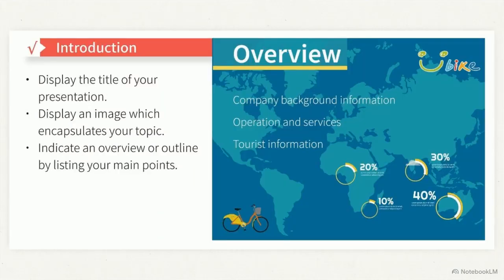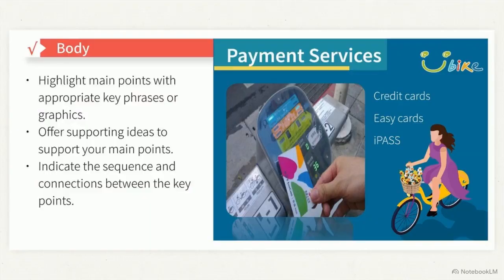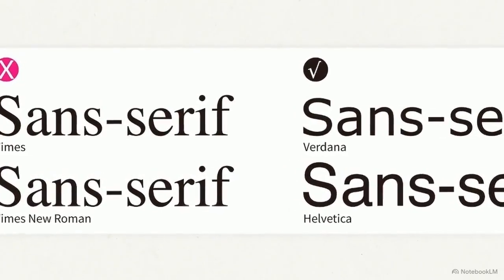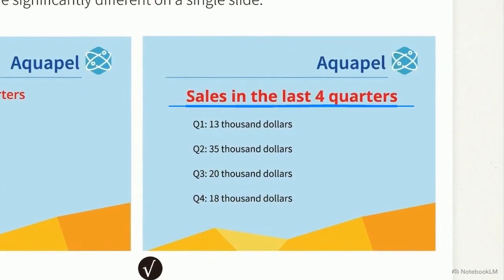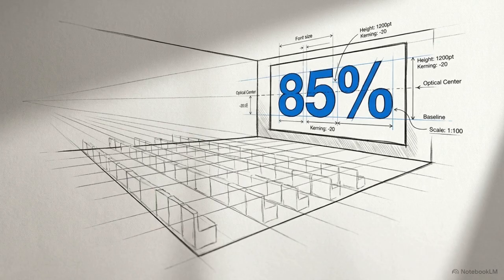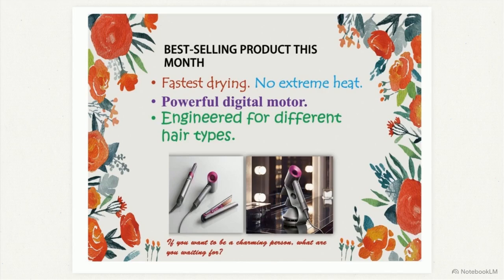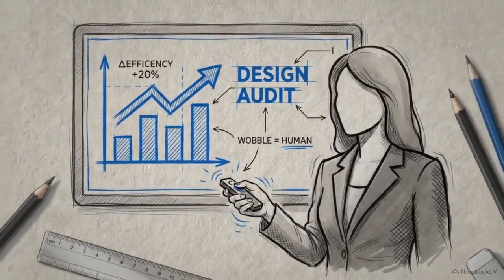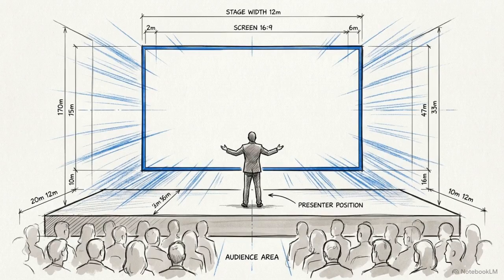Mastering Presentation Slides From Cluttered to Captivating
Summary: Five Key Points
Make  effective visual aids for presentation
This document provides comprehensive guidelines for designing effective visual aids and preparing presentation slides. Here are the five key points:
Maintain Consistency and Use Appropriate Templates: You should use an appropriate slide template that matches your presentation theme and ensure that all slides have similar backgrounds, colors, and font schemes
Keep it Short and Simple (The 6x6 Rule): Avoid cluttering slides with too much information
. You should follow the "6x6 Rule," which dictates no more than six bullet points per slide, no more than six lines, and no more than six words per bullet point
Optimize Typography and Colors: Maintain strong contrast between the text and background for readability
. Use sans-serif fonts (like Arial or Verdana) because they are clearer when projected, and ensure proper font sizes (35-45 points for headings, 24-28 points for main text) while avoiding the use of all capital letters
Use Meaningful and High-Quality Graphics: Graphics should directly support your heading and message rather than just being decorative
. You should avoid overcrowding a single slide with too many images (more than three is too crowded) and refrain from using over-familiar or unprofessional clip art
Apply Animations and Effects Sparingly: Animations can be effective for revealing a process one stage at a time, but overdoing them can distract the audience
. You should avoid using visual and sound effects like shaking or rotating fonts

五個設計有效視覺輔助工具和簡報投影片的關鍵要點：
保持一致性並使用合適的模板：您應該使用與簡報主題相符的適當投影片模板，並確保所有投影片都具有相同或相似的背景、圖片、顏色和字體配置
。這有助於維持整份簡報的專業度與一致性。
保持簡明扼要（遵循 6x6 法則）：避免在單張投影片上塞入過多資訊，請記住「少即是多（less is more）」的原則
。建議遵循「6x6 法則」：每張投影片不超過 6 個項目符號、不超過 6 行，且每個項目符號不超過 6 個單詞
。條列重點時應使用關鍵字或簡短詞組，避免使用完整的長句
最佳化排版與色彩設計：文字與背景之間應保持強烈的對比度以利閱讀，並盡量使用適度的色調，避免過於刺眼的顏色
。建議使用無襯線字體（Sans-serif，例如 Arial、Helvetica 或 Verdana），因為它們在投影時更加清晰易讀
。字體大小方面，標題應設定為 35 到 45 級字，正文則為 24 到 28 級字，同時應避免全部使用大寫字母
使用具意義且高品質的圖像：圖像必須能直接支持您的標題與傳達的訊息，而非僅用於裝飾
。請避免在單張投影片上放太多圖片（超過三張即顯得過度擁擠），並確保使用的圖像是高品質且清晰的，盡量不要使用看起來過於隨便或不專業的剪貼畫
謹慎使用動畫與特效：動畫在適當情況下能非常有效地逐步展示流程或作為過場，但過度使用會分散觀眾的注意力
。請避免使用會使字體晃動或旋轉的視覺和聲音特效，這類特效會嚴重干擾觀眾對簡報內容的吸收